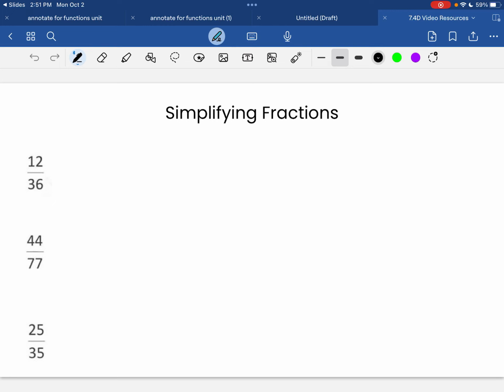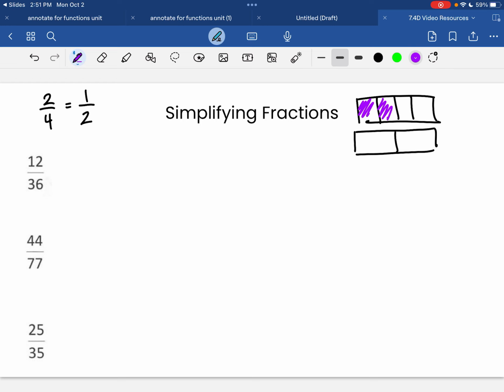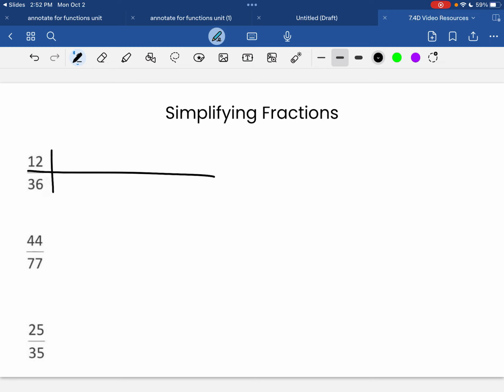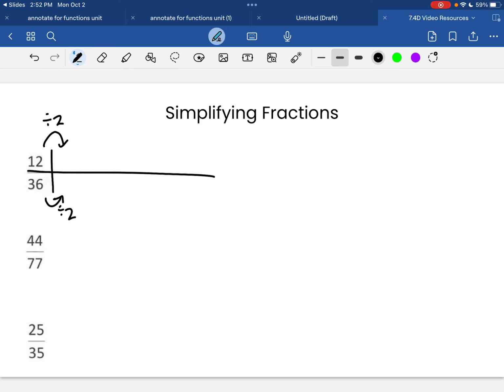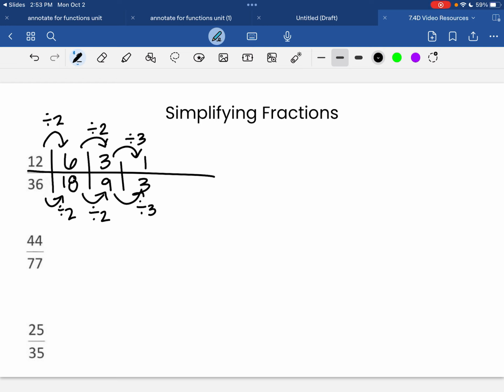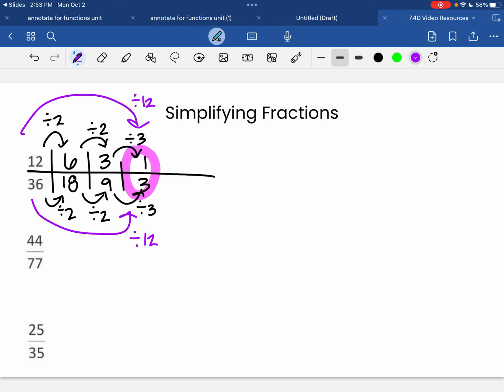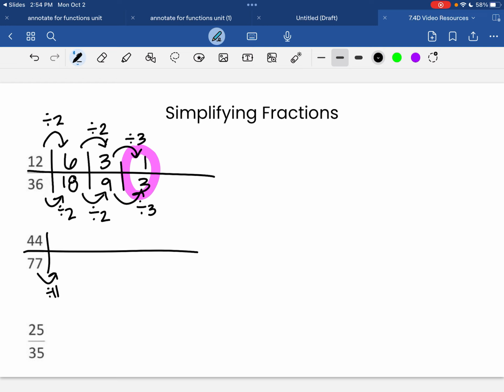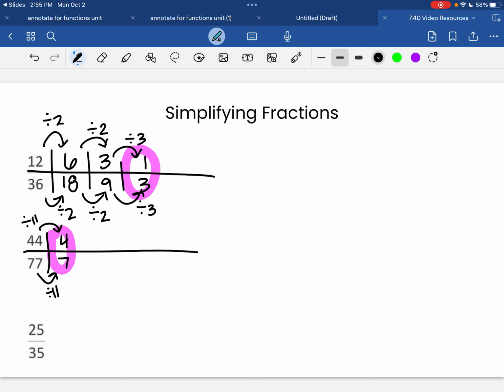Simplifying Fractions using Ratio Tables